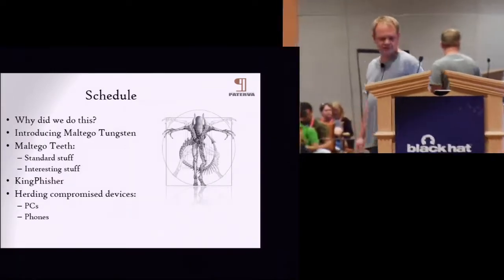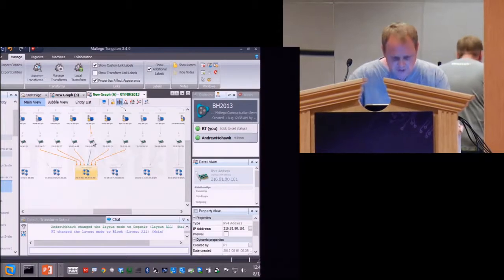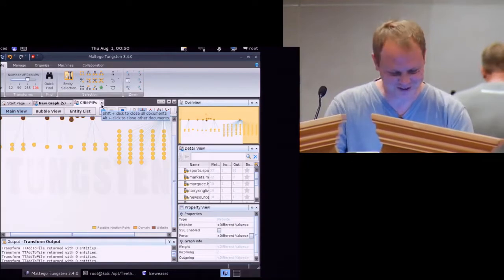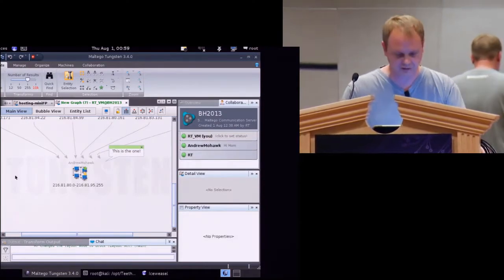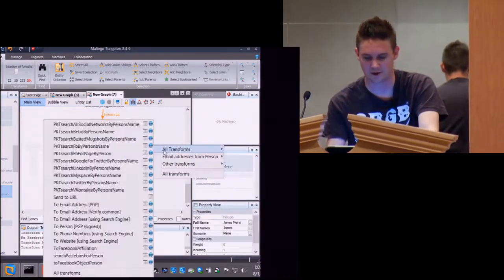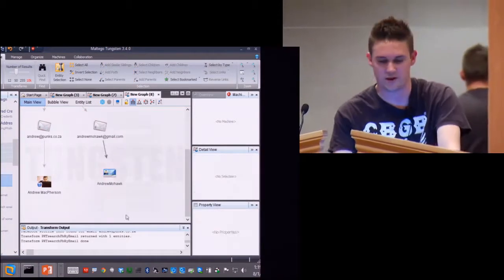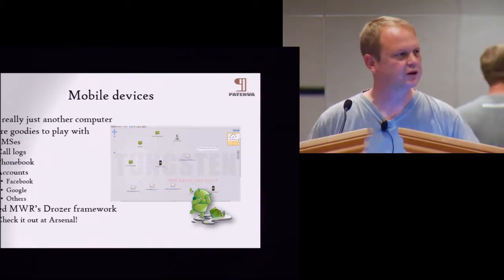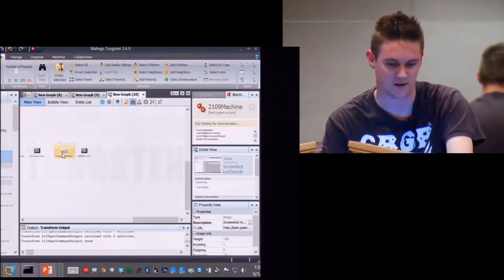Black Hat USA 2013 - Maltego Tungsten as a collaborative attack platform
By: Roelof Temmingh & Andrew MacPherson

Maltego has always been a strong favorite for pre-attack intelligence gathering - be that for social engineering, doxing or for infrastructure mapping. Indeed it's earned its rightful place in the Kali Linux top 10 tools.

For as long as we can remember we at Paterva were annoyed that Maltego lacked the ability to share intelligence effectively. Up to now the only way to share graphs was to send the actual files around. This is all about to change - with Maltego Tungsten. The Tungsten release (at BlackHat) allows multiple users to share graphs in real time. This creates interesting opportunities and new workflows - suddenly we can have a team of analysts and/or pen testers working together in real time and on the same goal. Be it profiling (or 'doxing') a human target or attacking a network - with real time graph sharing we now have a platform where information can be safely (and anonymously) shared as it happens.

The other lacking aspect of Maltego was real bite. In the past we purposely stayed away from all out attack - concentrating rather on info gathering. In this talk we'll also show how to integrate Maltego with industry standard attack tools. This will range from infrastructure attacks, web platform attack and remote Trojans to social engineering as well as denial of service.

Combine human intelligence, machines (introduced in Radium release) and real time collaboration with these powerful transforms and wait... oh noes...we've created a monster!!